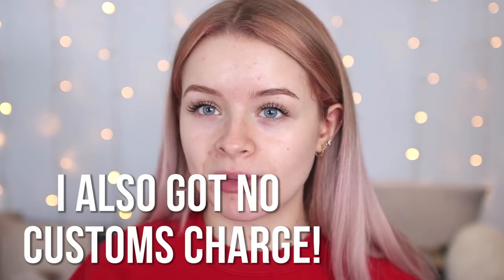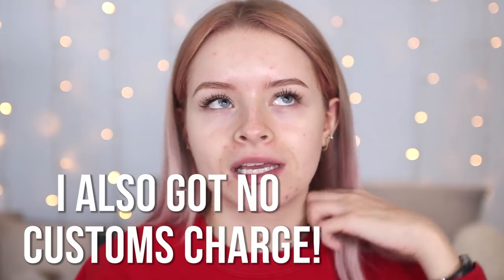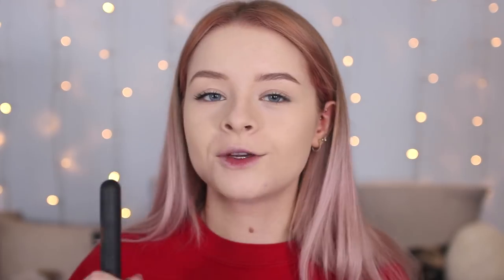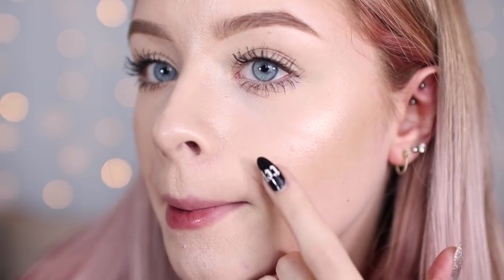TARTE SHAPE TAPE FOUNDATION HONEST REVIEW... NO PR | sophdoesnails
-Depop- sophdoesnails
-21 Buttons @sophdoesnails

*These are my only social medias accounts*

-The lipstick I am wearing today: Makeup Revolution Chauffeur Matte lipstick
-The highlight I am wearing today: NYX Love You So Mochi in Arcade Glam

Delighting Memories
A Way For Me
Happy Chances

FAQs